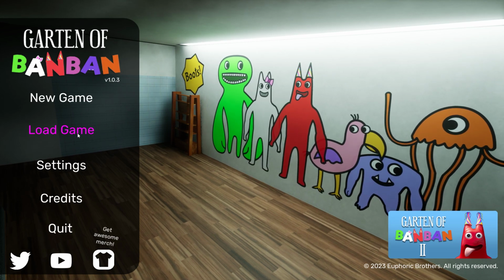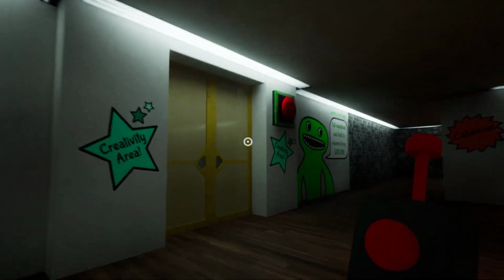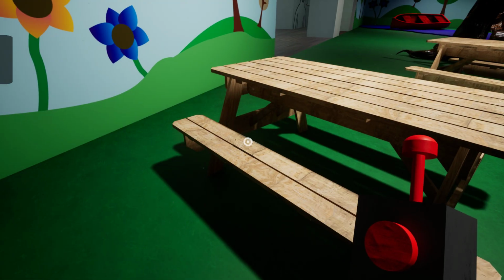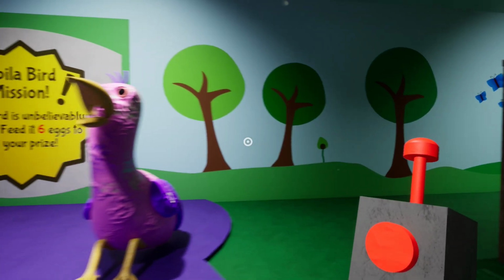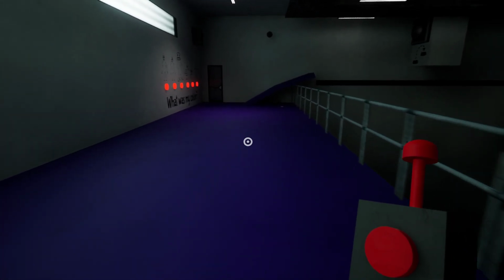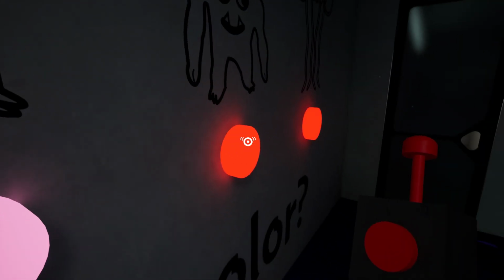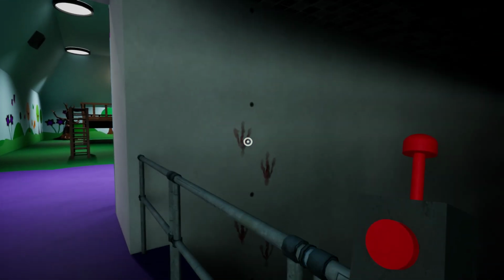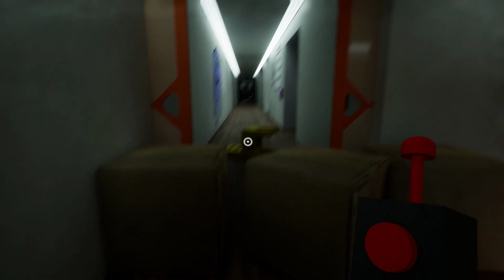garten of banban is scary